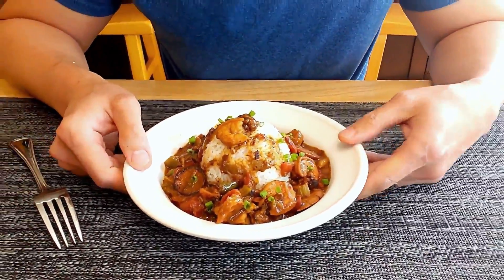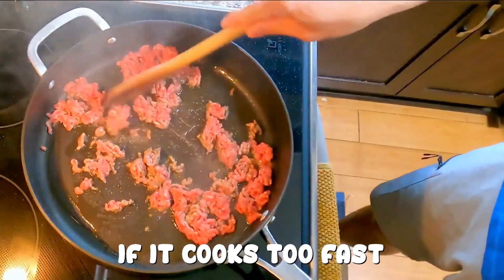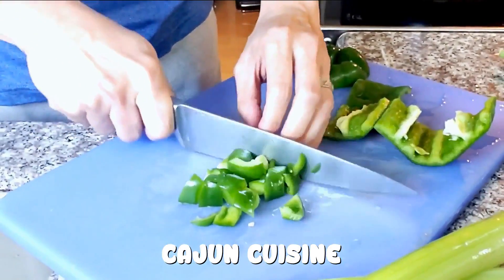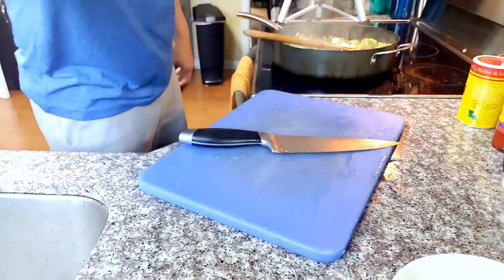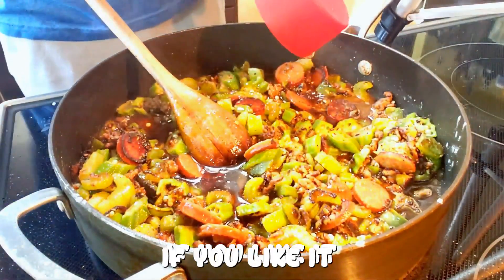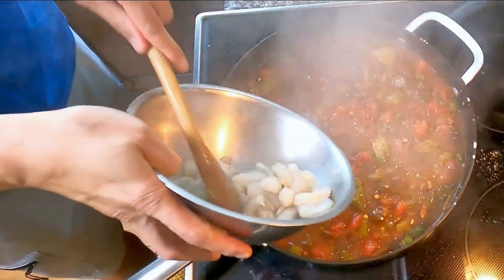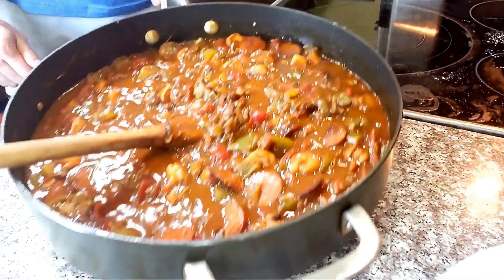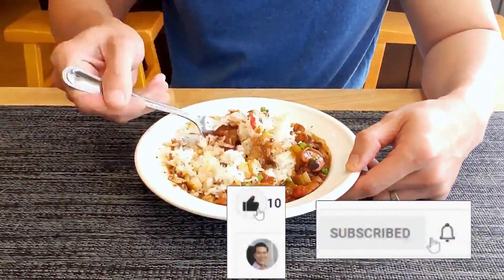Easy Healthy Dinner Recipe: Loved By Everyone Who had it. How to Make Gumbo, Easy Dinner Recipe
1 pan delicious gumbo. No unnecessary steps, so easy to make and flavorful that make this a great choice to cook for my family. Balanced nutrients with protein, fat, carbs, vegetables, a healthy dinner for everyone. I hope you and anyone you cook for will love it as much as my family does. Enjoy! 😊

Easy & Delicious 1-pan Gumbo
o Time: active: 20 mins;  inactive: 45 mins
o Serving: 6
o Cost: $3.35/serving, local cost in KY, USA
o Calories: 610/serving, source: USDA
o Protein: 26g/serv, USDA
o Equipment: 5 Qt pan
Rice cooker

Sharing what I used in this recipe and where to get them, link to Amazon. These items are great and most economical as I am a frugal person. Any item without a link, it's better to buy from local grocery stores.

Ingredients:
• 2 TBS (30 mL) Olive oil
• ½ pound (226g) ground beef, 15%/20%fat
• 1 large onion
• 1 pound (553g) medium/large shrimp, easy peel recommended
• 7 oz (200g) andouille sausage link
• 1 large green pepper
• 2 large celery stalks
• 10 oz (285g) fresh/chopped frozen okra
• 3 cloves garlic
• ¼ cup (31g) flour
• 1 ½ - 3 cups (355 – 710 mL) beef stock, thin like soup or thick like gravy is up to you
• 2 cans (29 oz (822g)) diced tomatoes
• 3 bay leaves
• 1 TBS (15g) Cajun seasoning
• 1 tsp (1g) thyme
• ¼ tsp Kosher salt
• ¼ tsp (0.6g) pepper
• 2 tsp (8.4g) sugar
• 1 ½ TBS (7.3g) gumbo file
• 1 TBS (15 mL) Worcestershire sauce
• 1 TBS (15 mL) Louisiana hot sauce
• 3 cups (567g) of uncooked long-grain rice

Instructions:
1. Large pan on medium-high heat
2. Add Olive oil, ground beef. Stir and break and beef occasionally
3. Dice onion, add into the pan
4. Add warm water to thaw the shrimps if needed
5. Slice sausage, pepper, celery, and okra; add into the pan; stir up
6. Mince garlic, add into the pan; stir occasionally until sausage and other ingredients have some brown. Reduce heat if browning too fast.
7. In the meantime, peel the shrimps.
8. Once browned, add flour, stir until flour not visible
9. Add beef stock, diced tomatoes, stir up
10. Add bay leaves, and the rest of ingredients, except for the rice
11. Stir to mix; reduce heat to low; cover with a lid and simmer for 45 minutes
12. In the meantime, cook the rice.
13. After 45 minutes, stir one last time; taste and adjust seasoning if needed; remove from heat
14. Serve warm on top of rice; sprinkle with some chopped green onion for garnishing if desired.